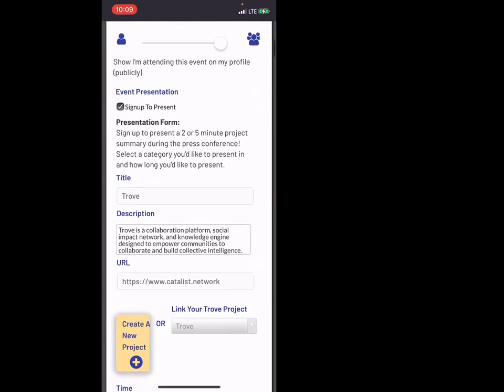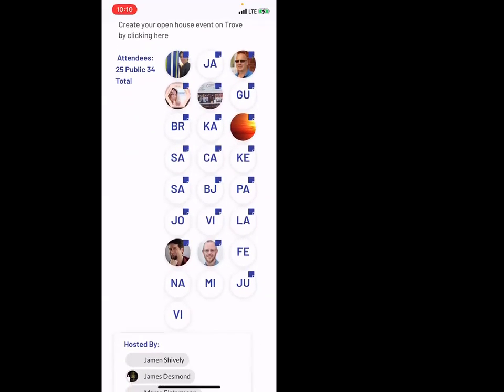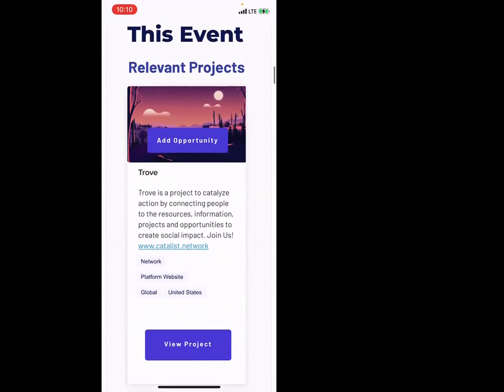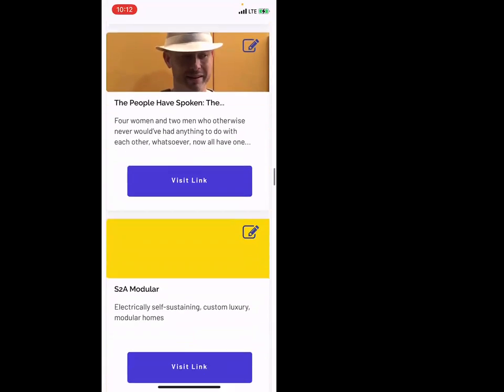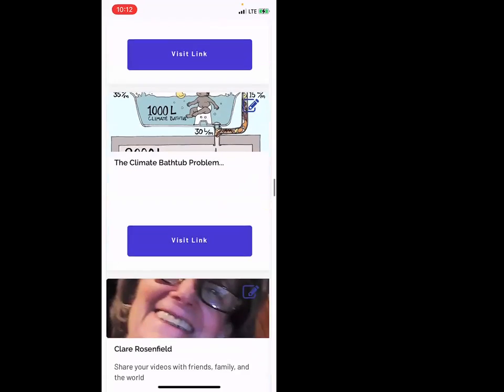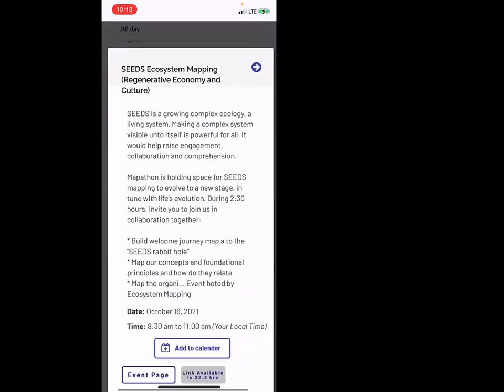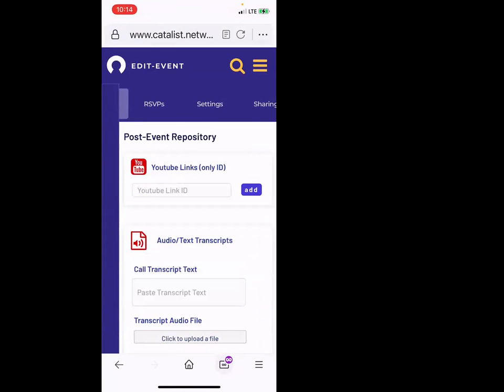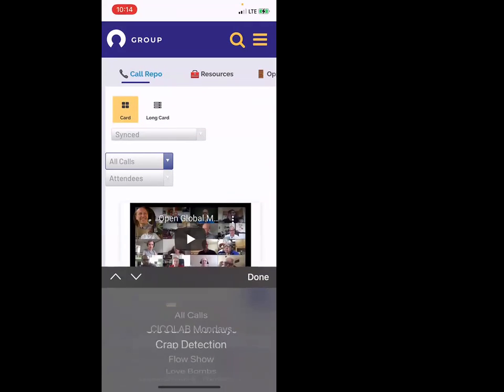#24. Re-imagining Wealth Initiative: October 15, 2021